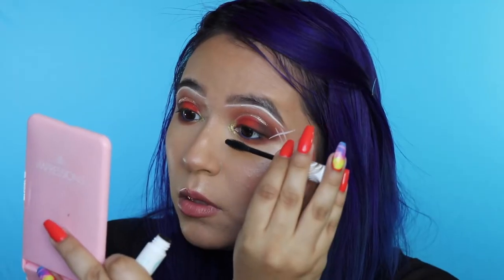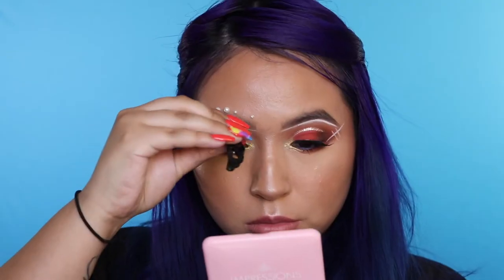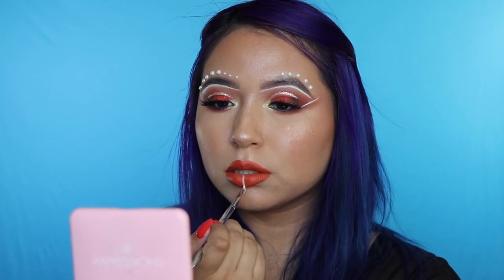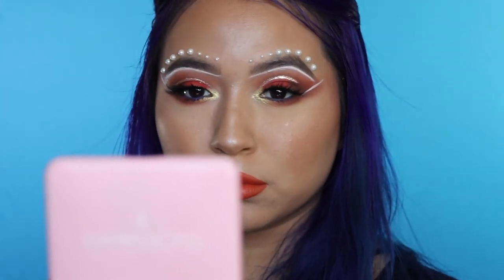🌈Coachella/Festival Inspired Makeup | Half Cut Crease | Yurigmakeup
Welcome back babes! I hope you enjoy my Coachella / Festival Inspired Makeup Tutorial!

Tarte Tarteist Pro palette

Mac Cosmetics Brown Script
Mac Red Brick

Mac Nylon

Let me know if you'd like to see a Summer foundation routine for OILY/COMBO skin types.

Song: Tep No- Swear Like A Sailor Remix